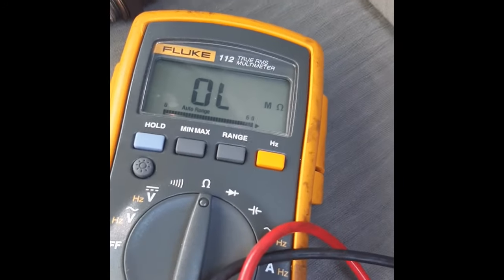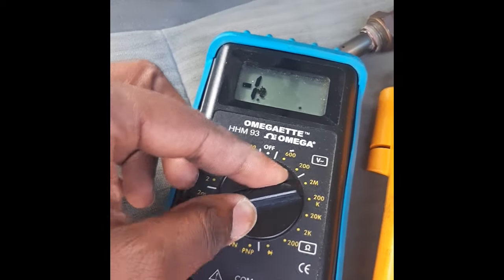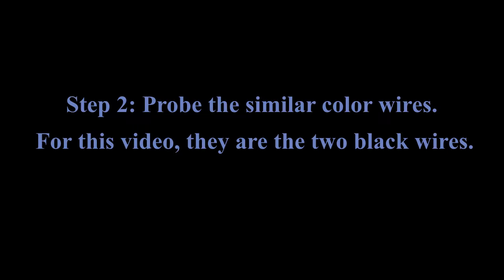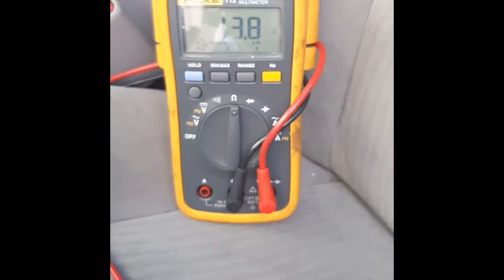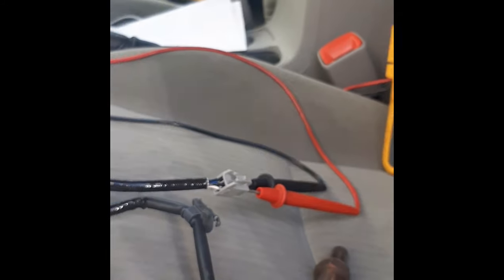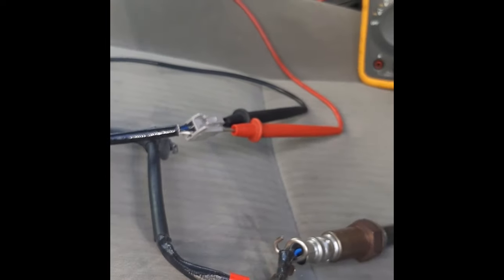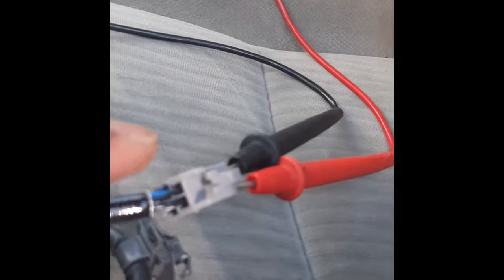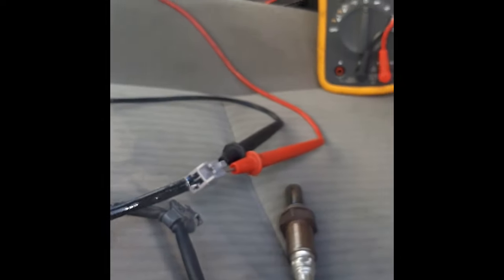Quick Steps to Test Oxygen Sensor (O2 Sensor)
This video shows you how to test the heater element in an oxygen sensor. You need a multimeter (digital preferred). Set the multimeter dial to ohms and probe the similar color wires. In this video, they are the two black wires. If the heater element in the o2 sensor is bad or broken, you will not get any reading of resistance on your meter. Try this method before you spend money on oxygen sensor replacement. Cheers!
Kindly use the link below for your purchase, it helps me with a little commission. Thank you!

Amazon Link
** O2 Sensor

*** Click on the course below to learn more***
Tube Mastery and Monetization is the best YouTube course and community on the market. It reveals how Matt Par runs 9 different YouTube niche channels without even showing his face